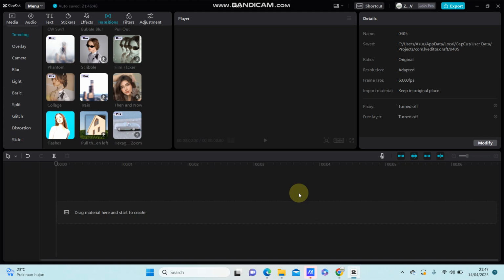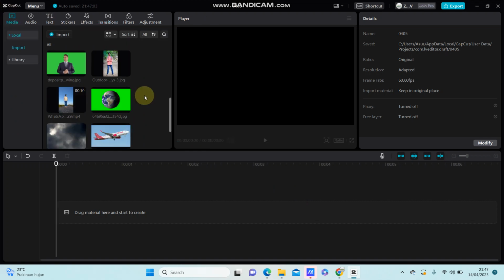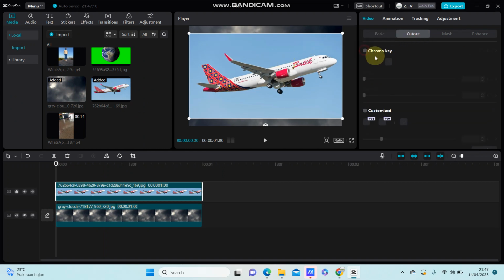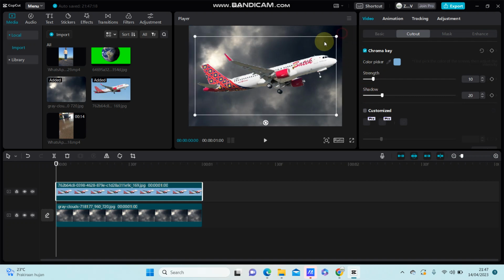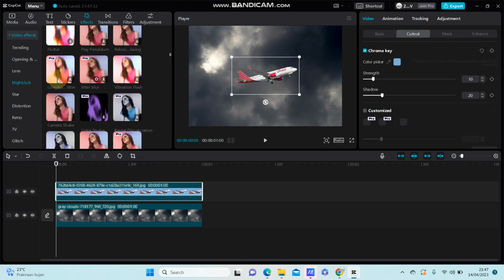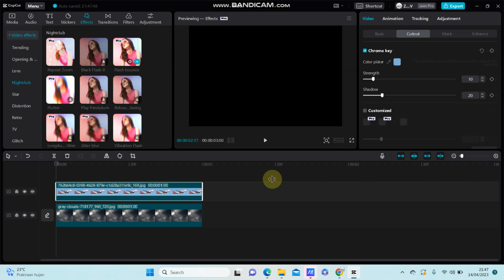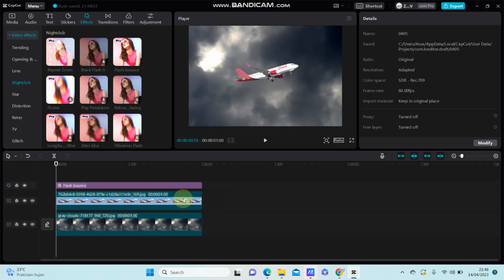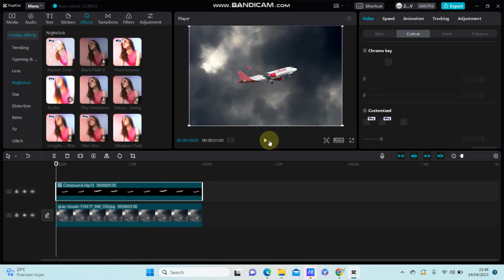CapCut Tutorial on PC Desktop! How to Apply Flash Bounce Effect to Overlays Only in CapCut PC?